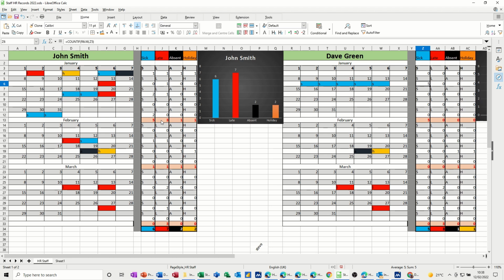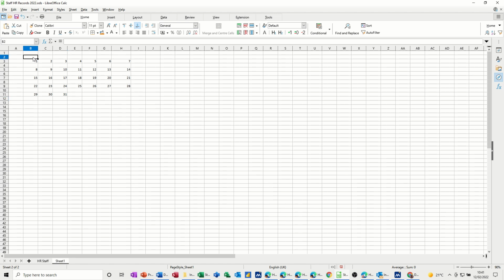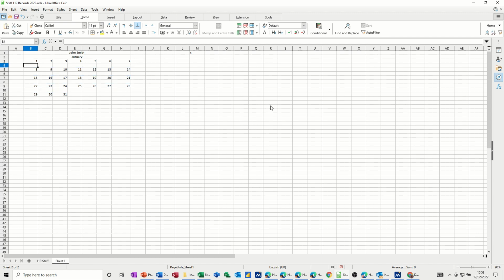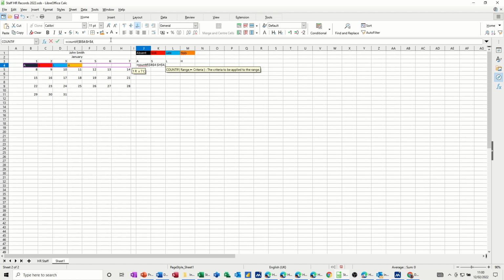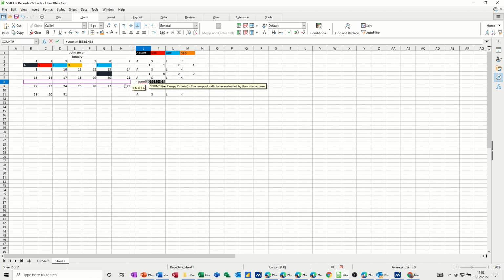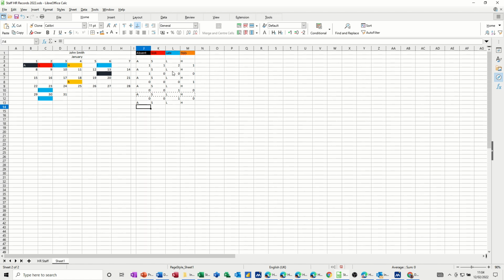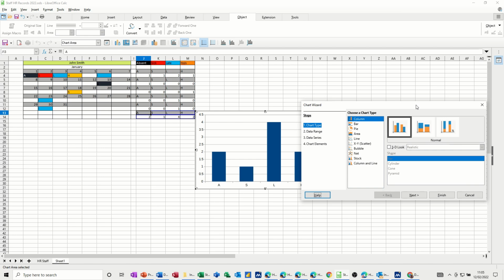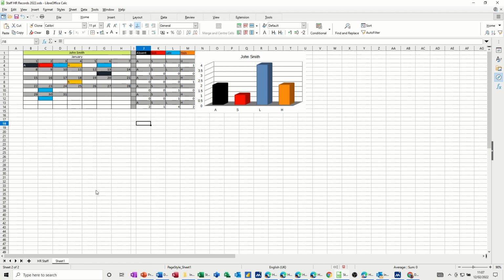Can You Build a Powerful HR Tracker in LibreOffice Calc?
Want to build a clean, functional HR tracker without paying for expensive software? In this video, I’ll show you step‑by‑step how to create a fully working HR Tracker in LibreOffice Calc — perfect for small HR teams, managers, or anyone who needs to keep employee data organised.
We’ll walk through setting up your employee database, using formulas to automate calculations, adding data validation to prevent errors, and designing a simple dashboard overview. By the end, you’ll have a professional HR Tracker you can use immediately — all built with free, open‑source tools.
What you’ll learn:

How to structure your HR spreadsheet for clarity
Setting up employee tables in LibreOffice Calc
Using formulas for start dates, absence totals, and more
Adding dropdowns and validation for clean data entry
Creating simple visual summaries and dashboards
Bonus tips for IT trainers and HR teams using open‑source tools

If you’re looking for a practical, free alternative to Excel HR templates, this tutorial will get you up and running fast.

LibreOffice Calc
HR tracker
employee tracker
HR spreadsheet
how to build HR tracker
LibreOffice tutorial
HR dashboard
employee database
absence tracker
HR management
free HR tools
open‑source HR system
spreadsheet training
IT training LibreOffice
pivot table, LibreOffice Calc tutorial, how to use pivot tables, LibreOffice data analysis, beginner spreadsheet training, Calc tips and tricks, office productivity skills, data summarisation, pivot table guide, how to analyse data in Calc, LibreOffice basics, spreadsheet help, pivot table fields, LibreOffice training, IT skills improvement, business data tools